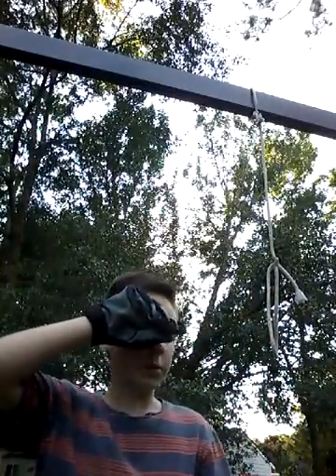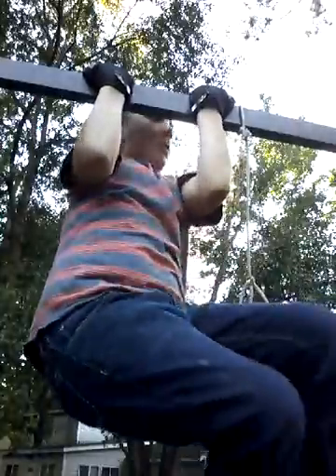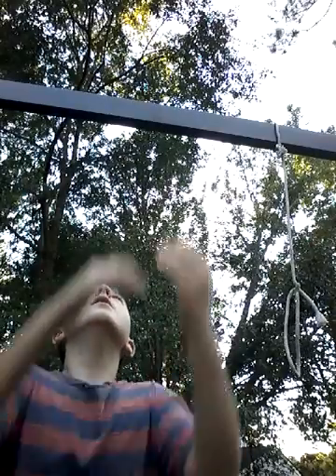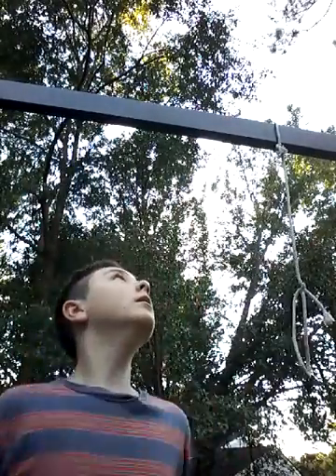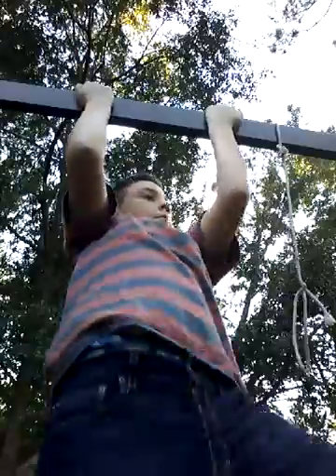To get stronger